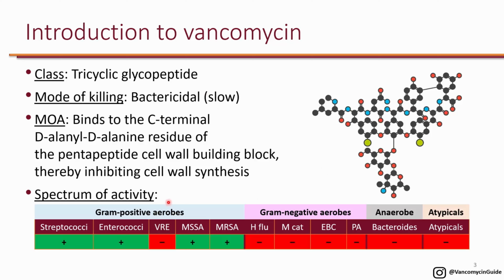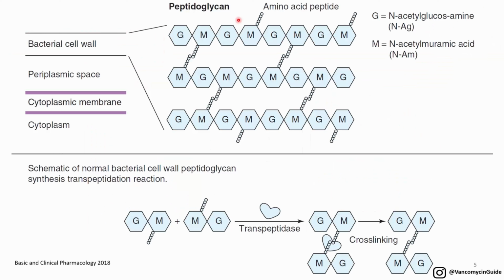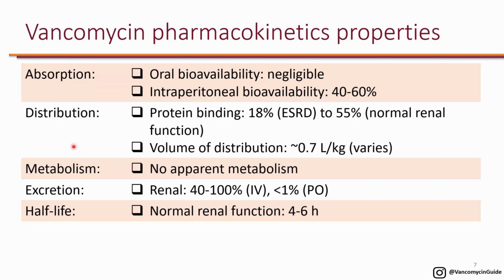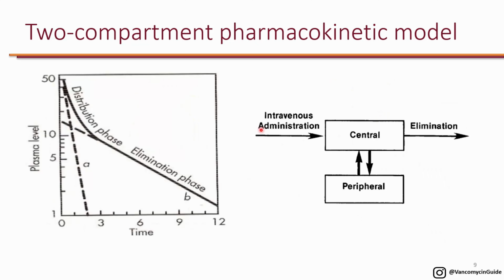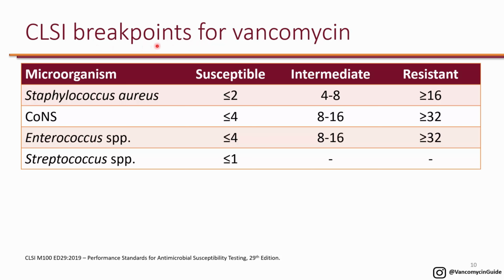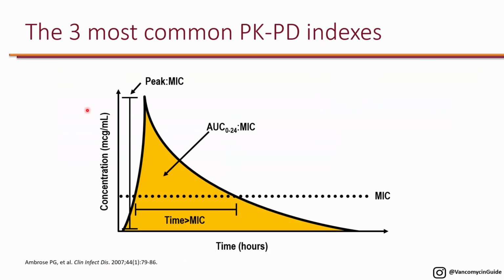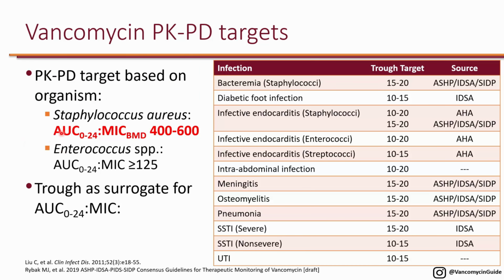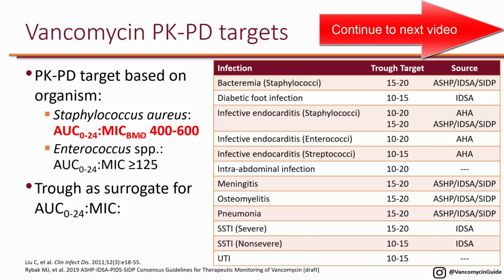📉 Pharmacokinetics-Pharmacodynamics of Vancomycin Objective 1 | PK/PD You’ll Actually Use 💊🔬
🎯 Learning Objective 1: Explain the pharmacologic, pharmacokinetic, and pharmacodynamic properties of vancomycin.

Turn vancomycin into second nature. We’ll cover pharmacology (glycopeptide MOA—cell wall inhibition), PK (hydrophilic, Vd, protein binding, renal clearance, half-life vs CrCl), and PD with the modern target of AUC/MIC (goal often ~400–600 assuming MIC 1) ✅. See how these principles drive dose size, interval, and monitoring—and why trough-only strategies can mislead.